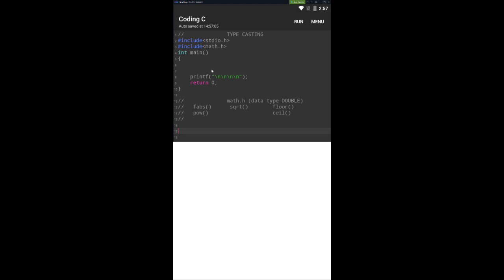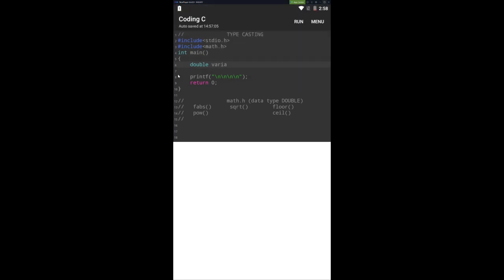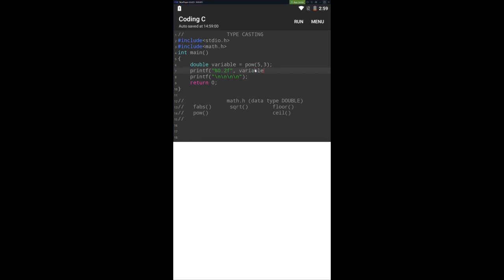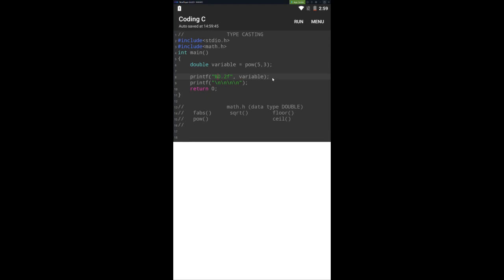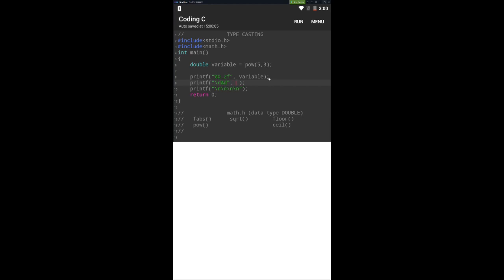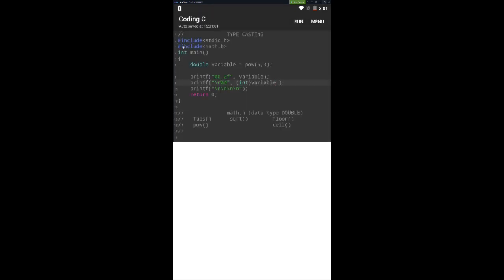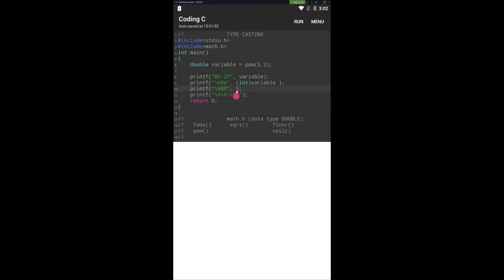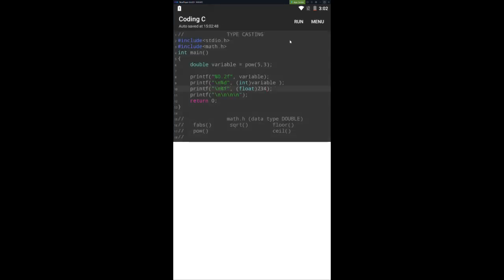Lesson 10 Typecasting in C Programming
This video is a tutorial on type casting in c programming